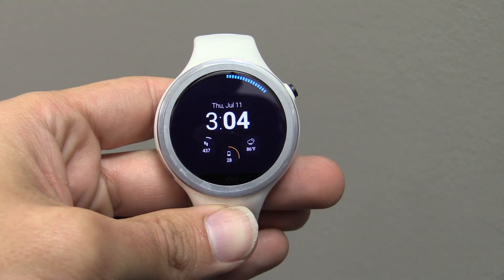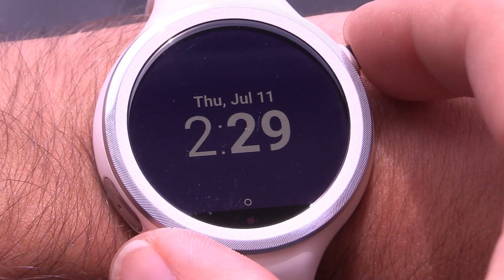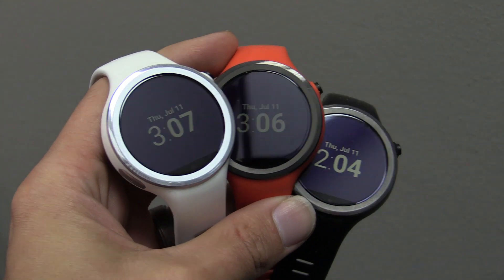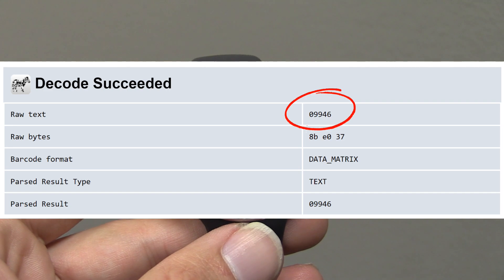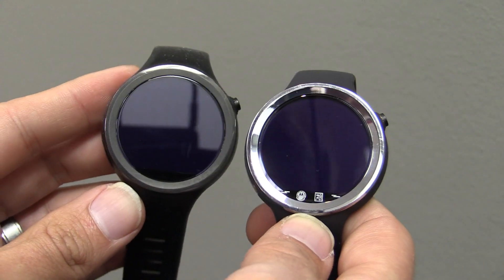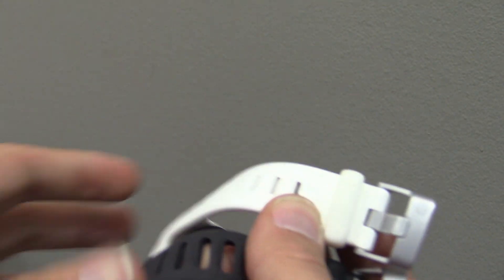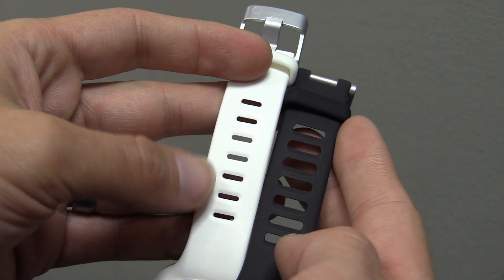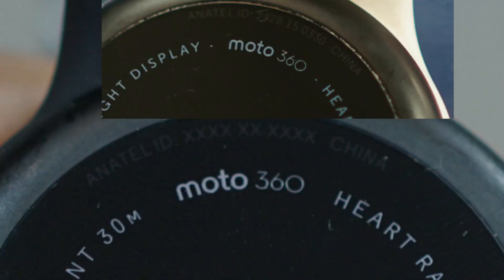Moto 360 Sport: Rare Pre-Release Version! (Prototype Smartwatch?)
A close up, in depth look at a rare pre-release version of the Moto 360 Sport that I recently found on eBay. Does it even work?